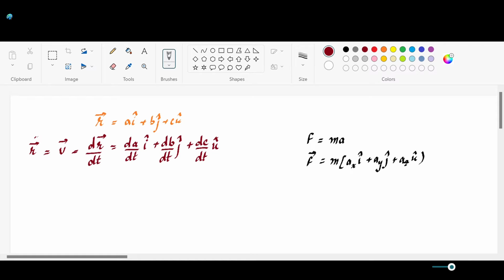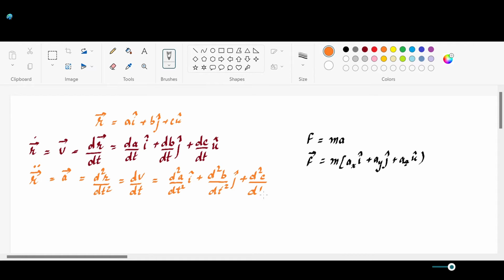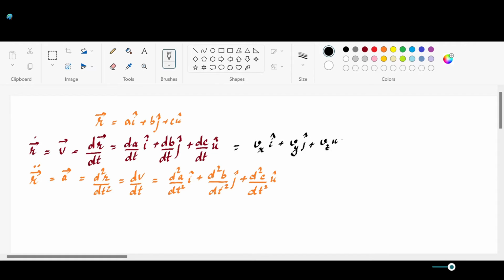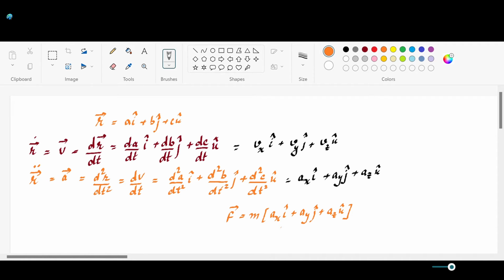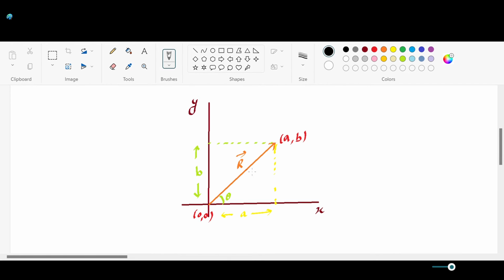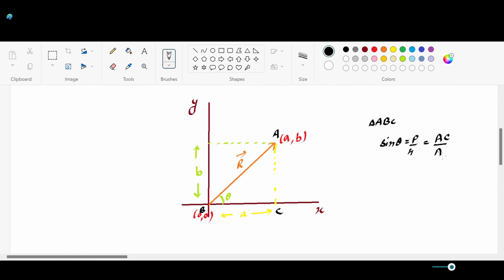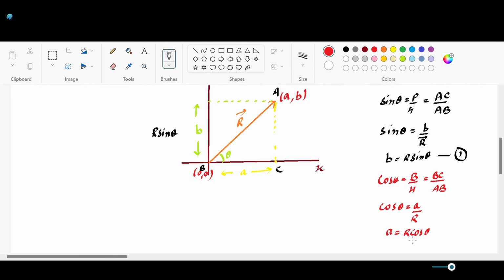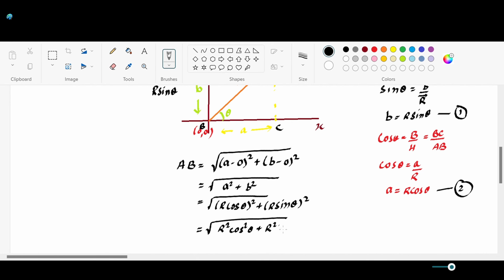Newtons second law and resolution of vectors